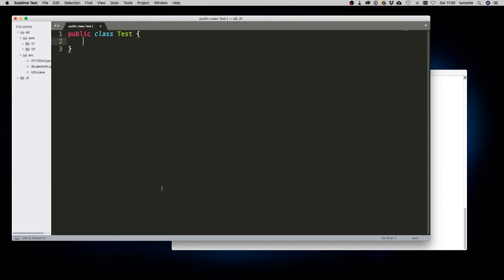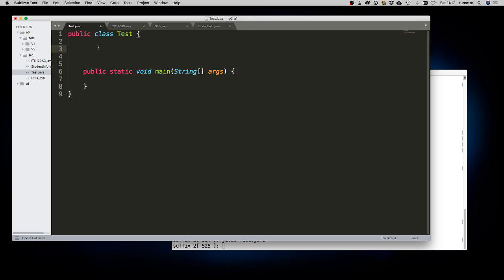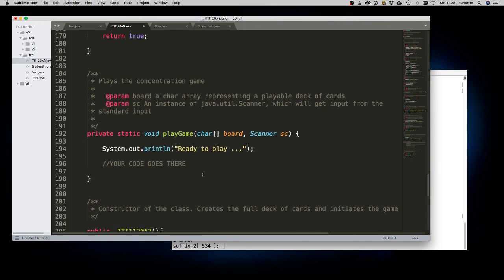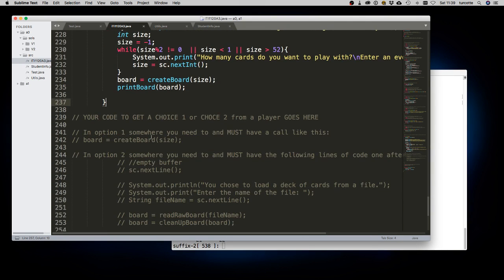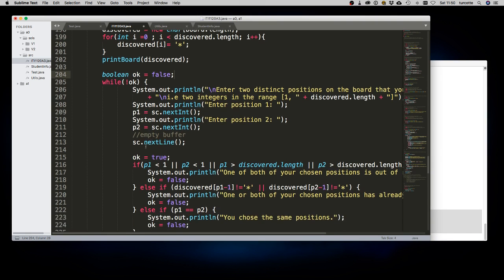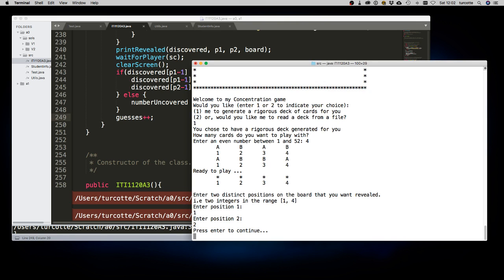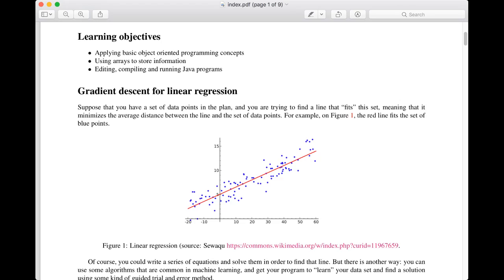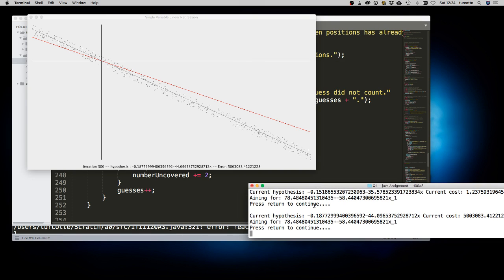ITI1121 - Assignment 0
We will discuss assignment 0 and go over some parts of the solution.